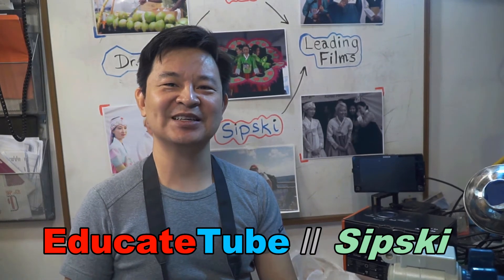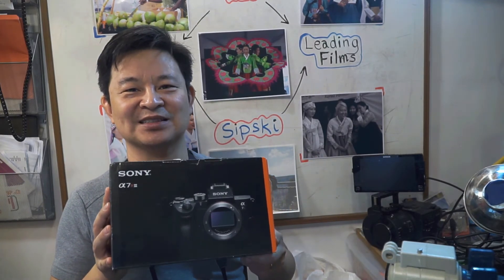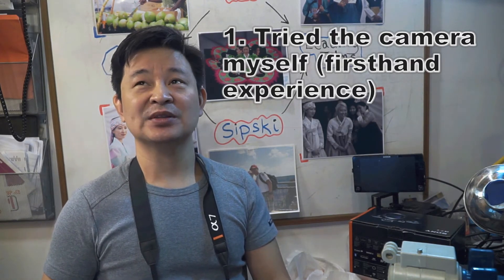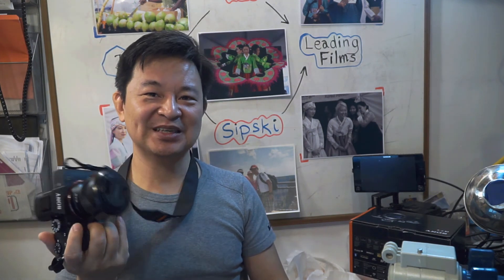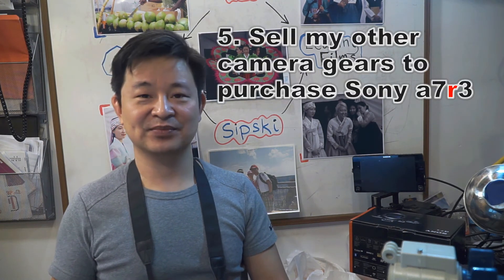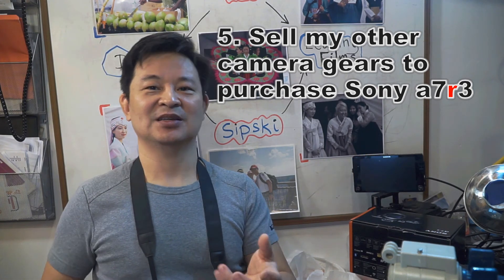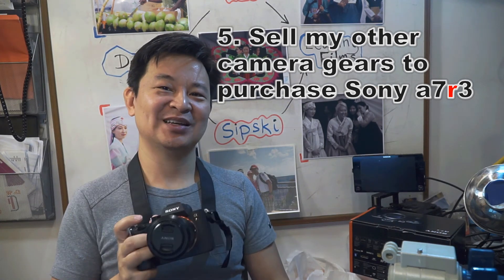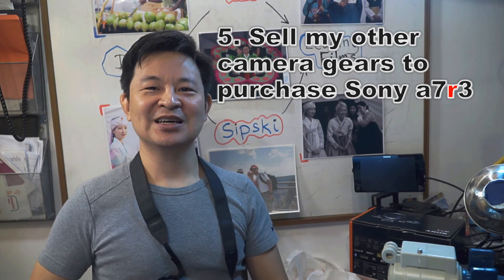Top 5 Reasons Why I purchased Sony a7riii / Sony a7r3 - Top Camera for 2018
Finally, after 4 months I got my Sony a7riii.  I am giving 5 top reasons why I bought it.